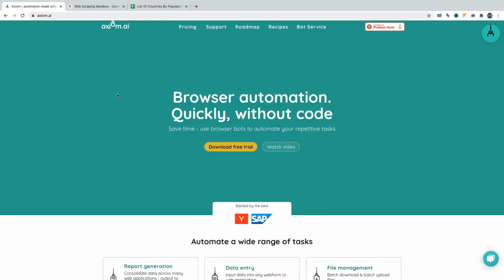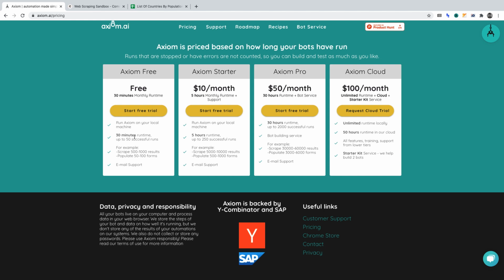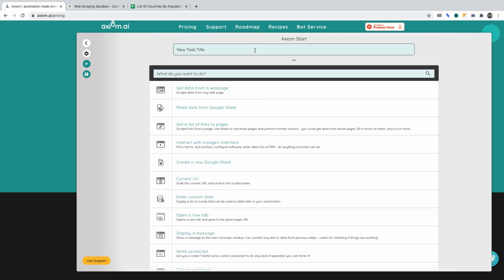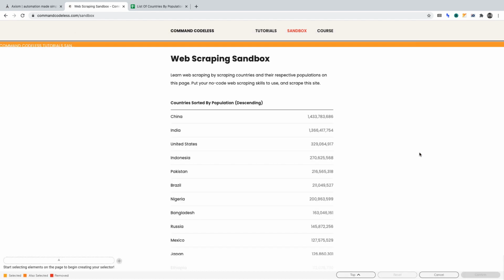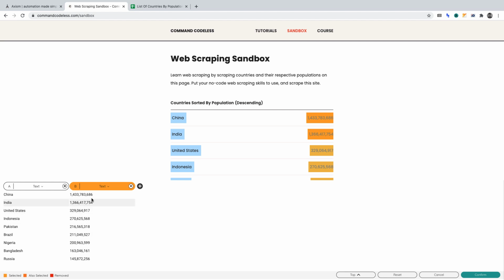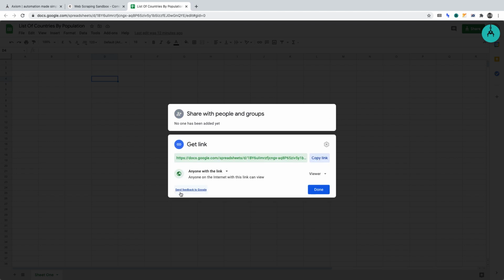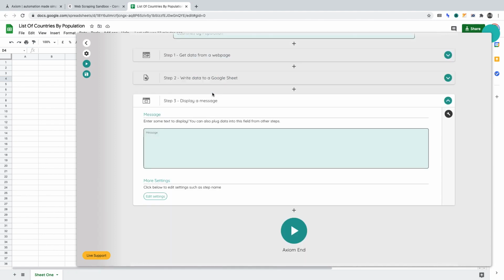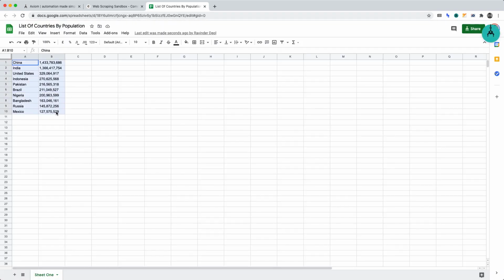Web Scraping With Axiom AI: No-Code Tutorial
By the end of this tutorial, you'll know how to create web scrapers using Axiom AI. Axiom AI allows you to create browser automations quickly, without code.

⏱️ Timestamps

Project Introduction - 00:00
Set Up Axiom AI - 00:58
Scrape Command Codeless - 01:59
Write the Data To Google Sheets - 04:11
Add A Display Message - 05:23
Run The Web Scraper - 06:00
Thanks For Watching - 06:38

🧰 Resources

🤖 Screencasts

📝 Prompts

📚 Courses